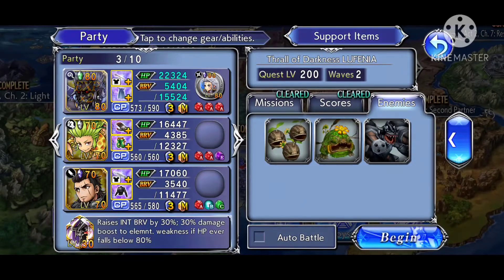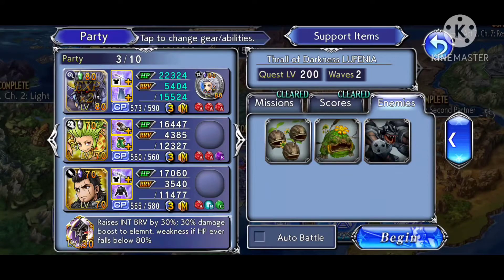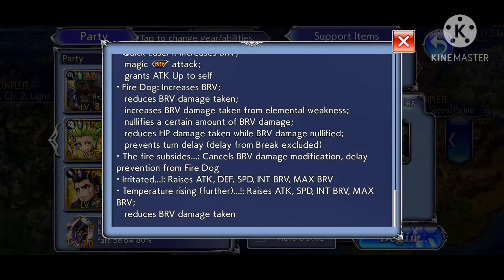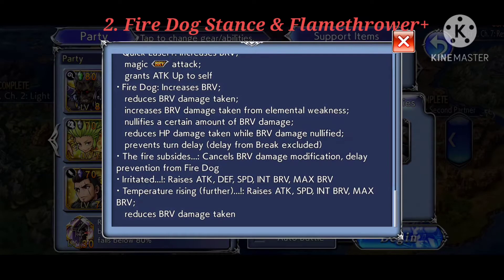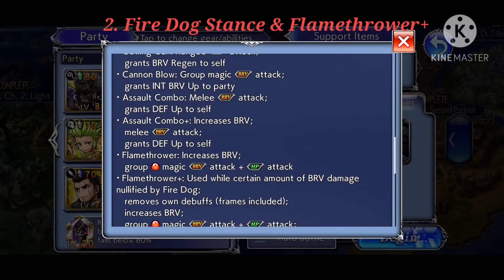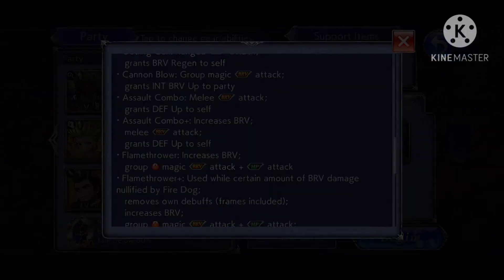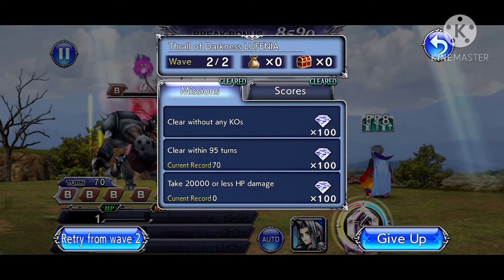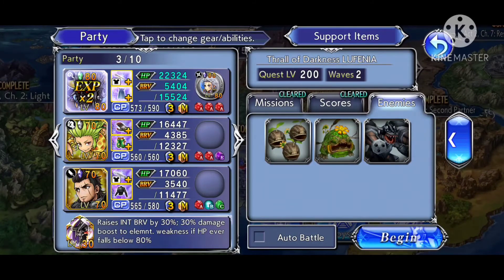DFFOO GL Thrall of Darkness Lufenia Analysis and Breakdown of mechanics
timestamp
0:01 Intro and wave 1 quick run through
2:37 Lufenia orb analysis
9:35 Fire Dog and Flamethrower + analysis
15:35 Frequent HP attacks analysis
17:29 Discussion on useful strategies and party comps